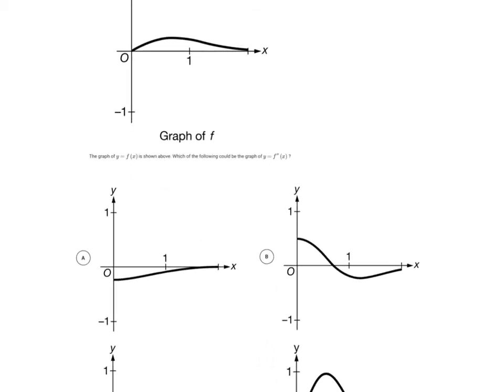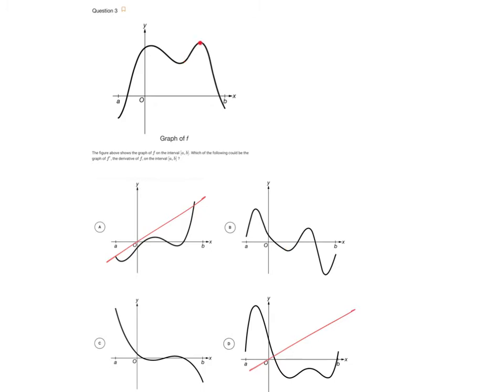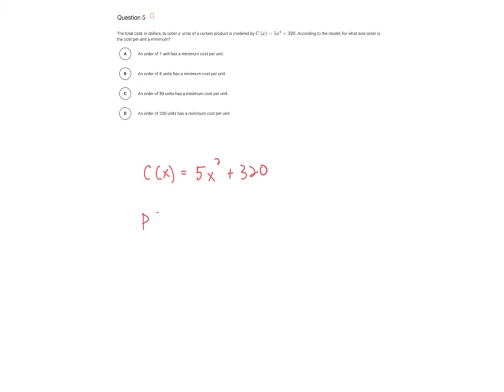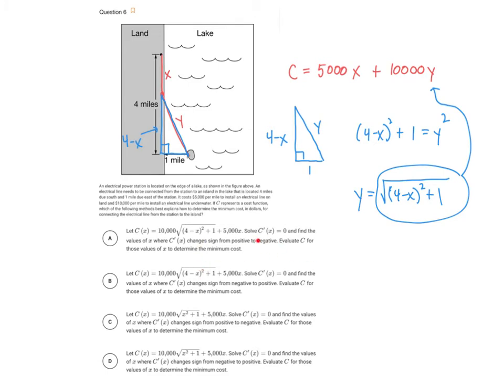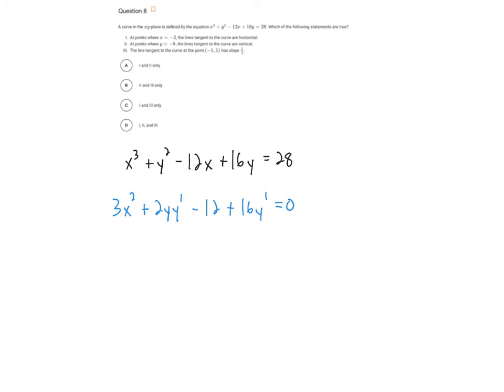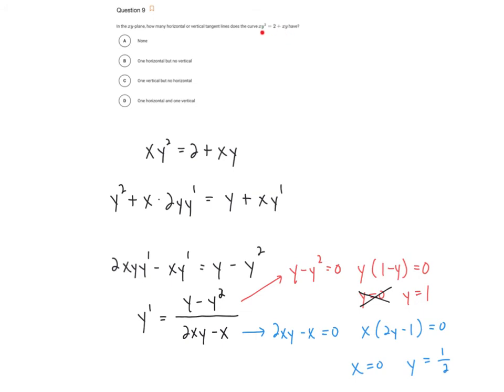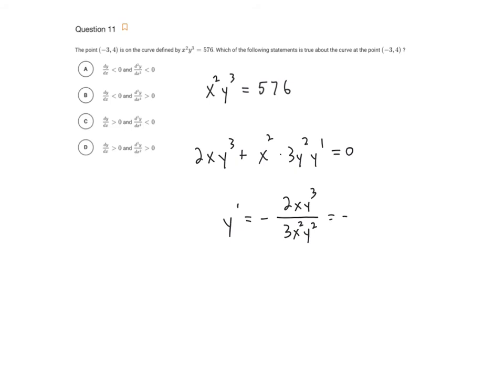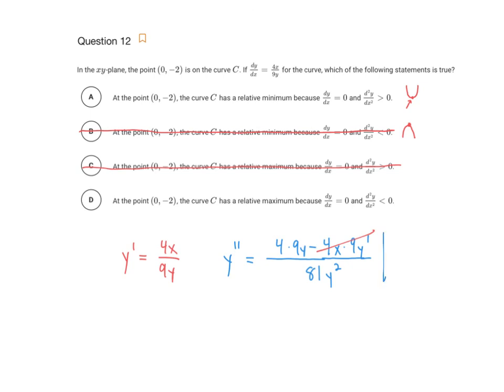AP Calculus AB - Unit 5 Progress Check - MC part C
#2: 1:29
#3: 4:52
#4: 8:29
#5: 11:26
#6: 14:30
#7: 19:36
#8: 23:39
#9: 27:26
#10: 32:34
#11: 36:05
#12: 40:31